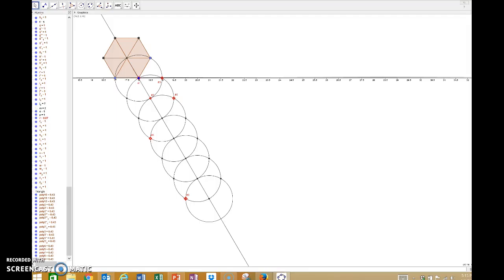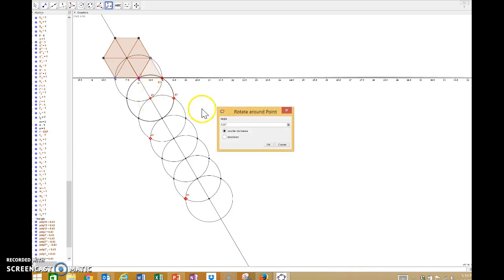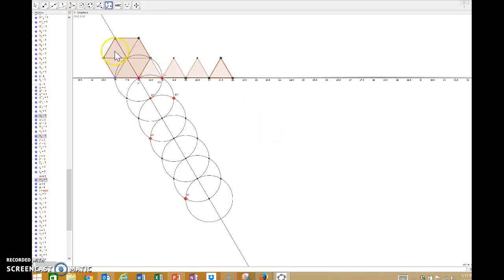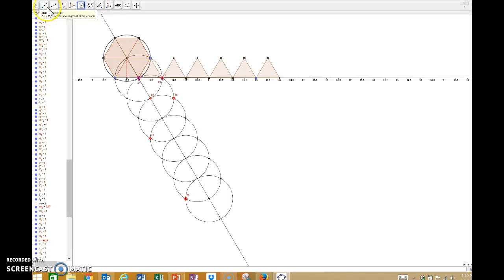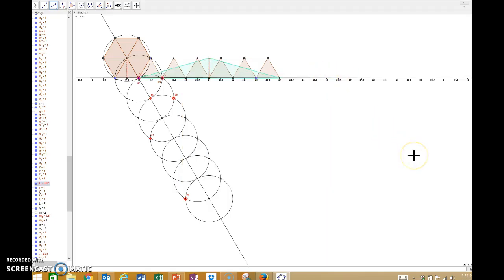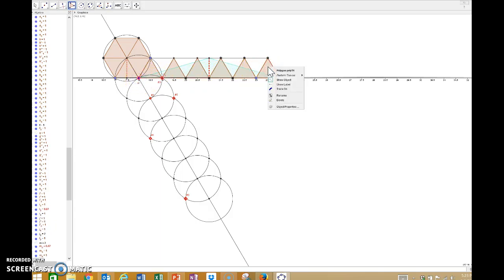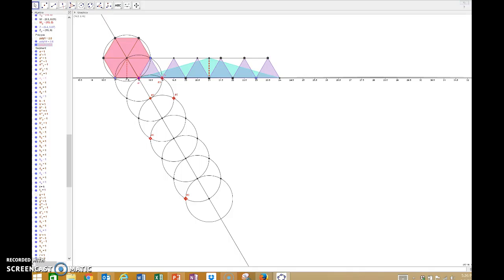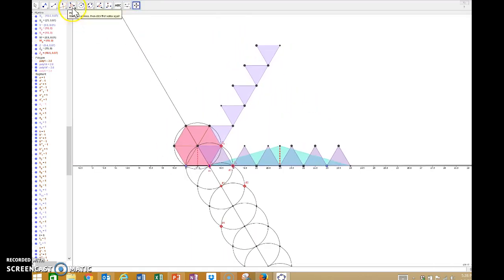Unrolling the regular hexagon to find (1/2)ap